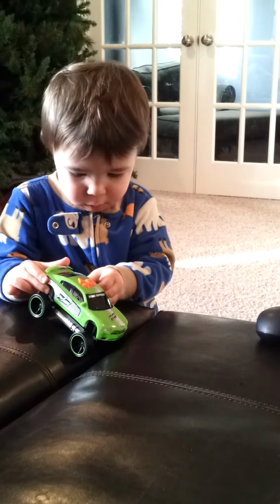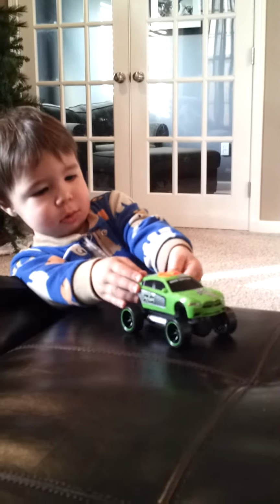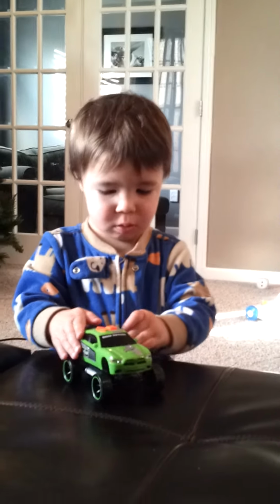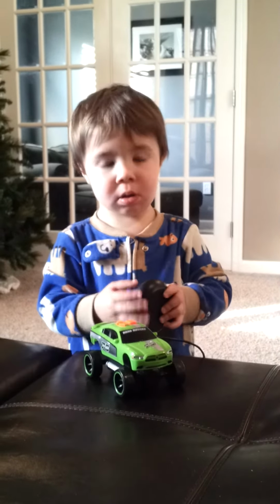Ben's "remote control" truck